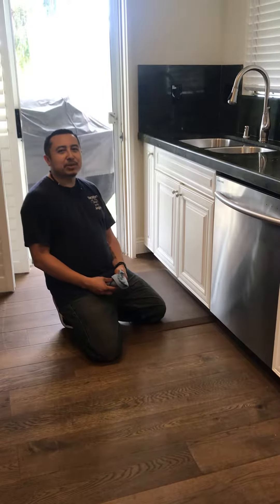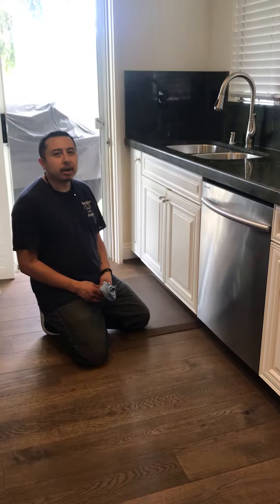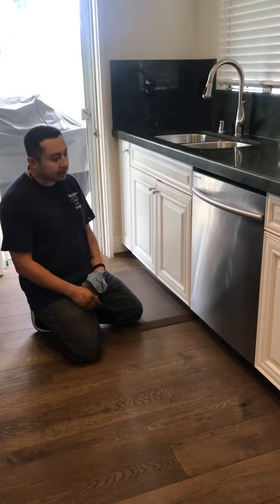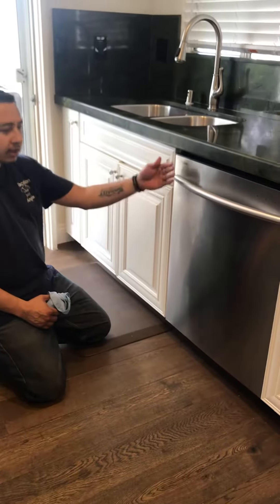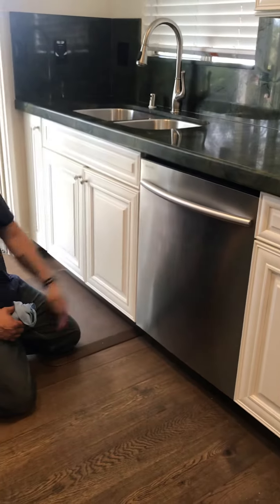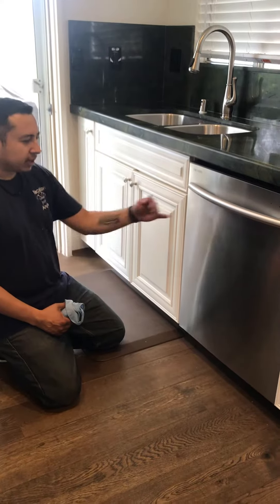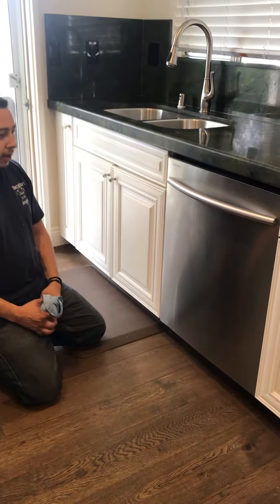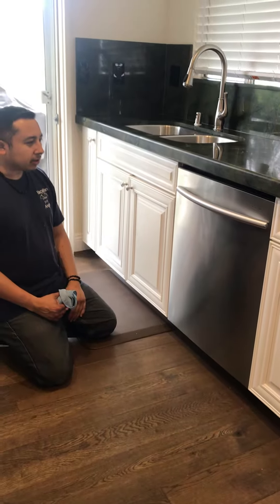One Minute Quick Tip Cleaning Polish Stainless Steel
📕 Quick Tip 📝
How to polish your stainless steel appliances with a basic household item 👍

Want to purchase our cleaning agents?

If you want to stay in touch find us on these social media platforms: